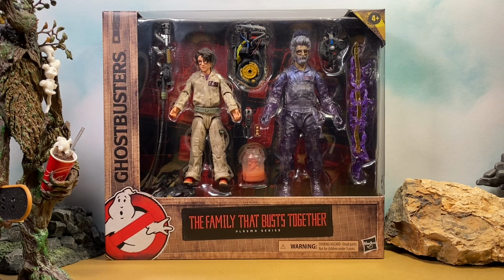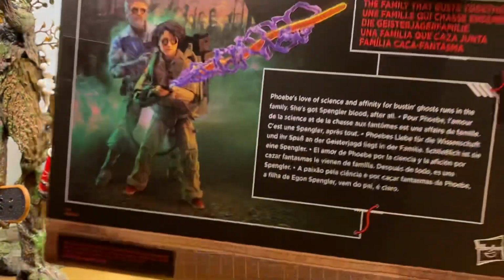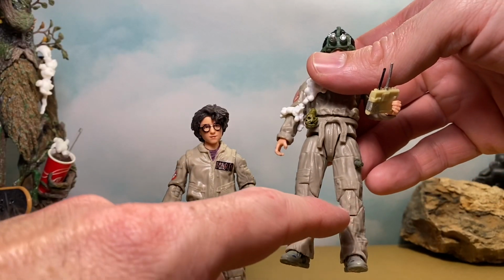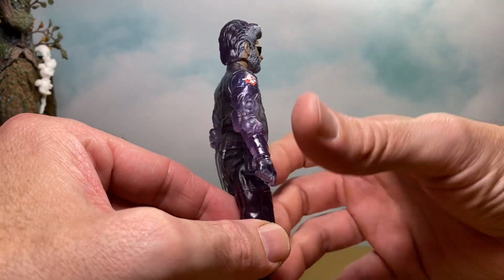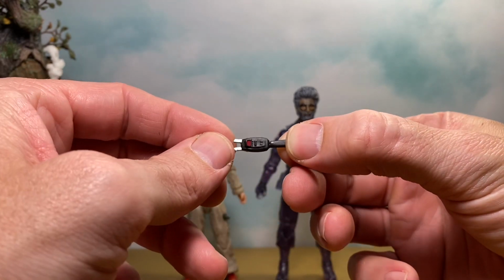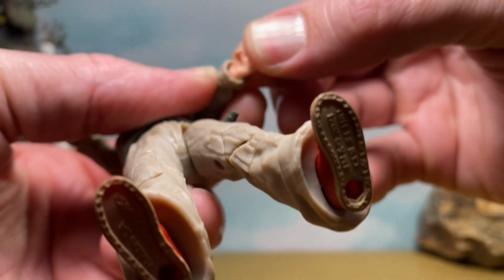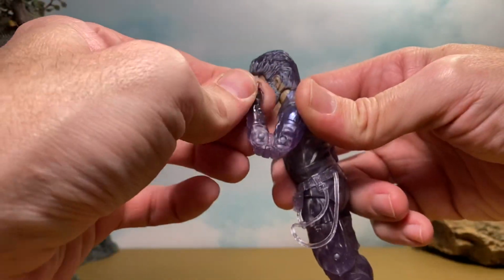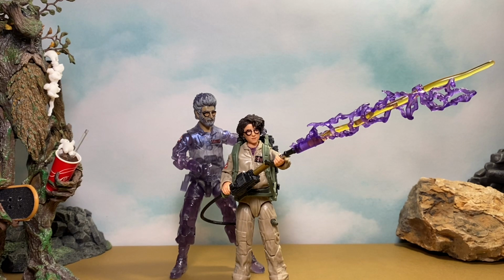Ghostbusters Plasma Series The Family That Busts Together Target Exclusive Set Action Figure Review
Welcome back to Treebeard’s Toy Box! This is my review of the brand new Ghostbusters Plasma Series Ghostbusters Afterlife The Family That Busts Together Target exclusive 2 pack from Hasbro. Until next time, take good care.